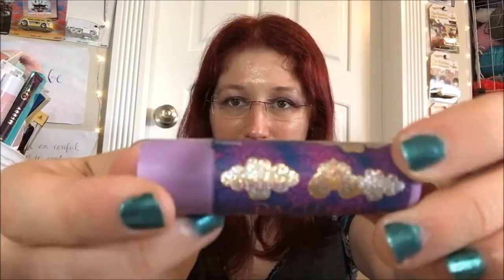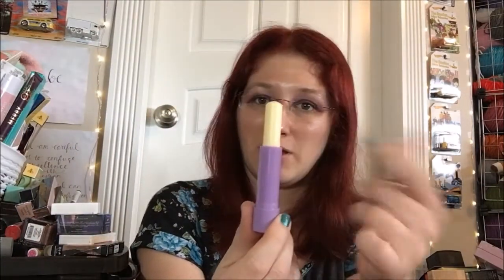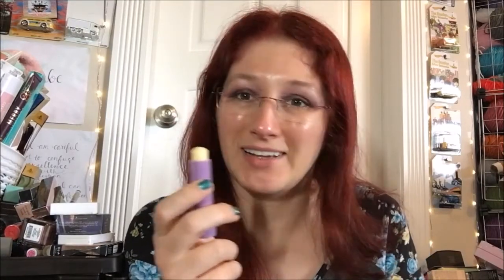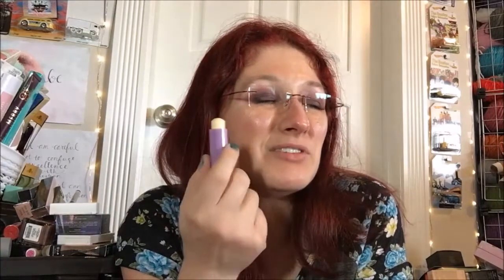Review - Pacific Indian Chai Lip Balm